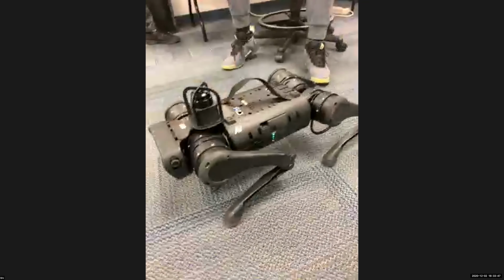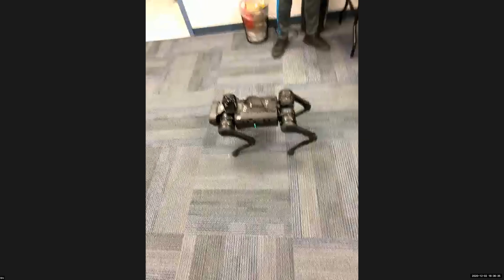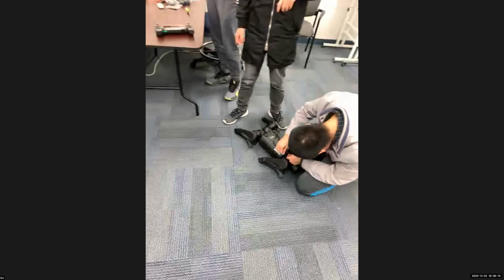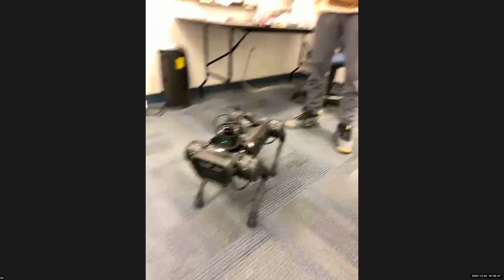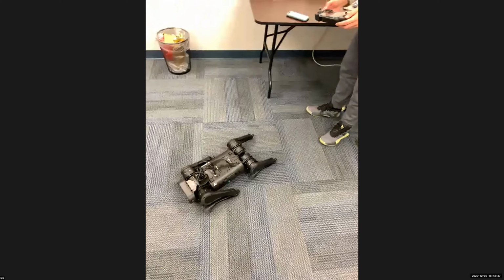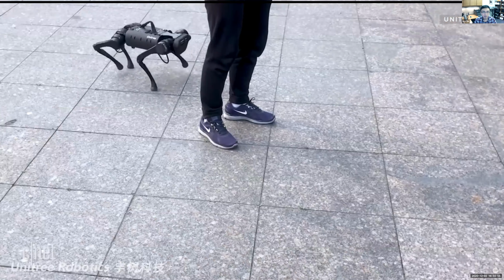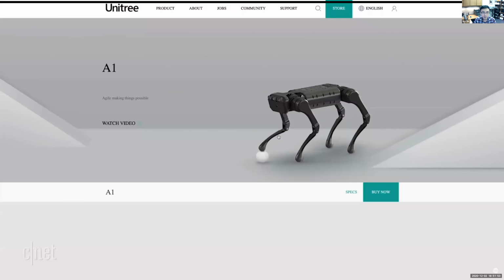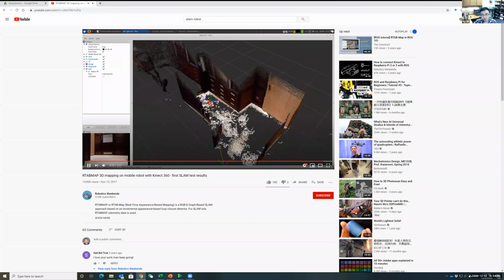CGN6905 Adv Con IT Lec 13 Part 03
Ground robot demo